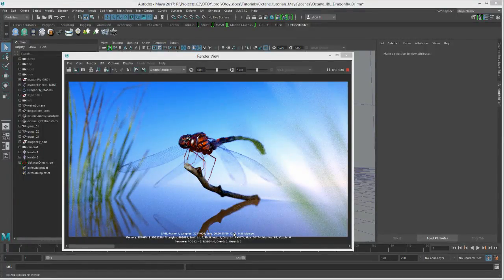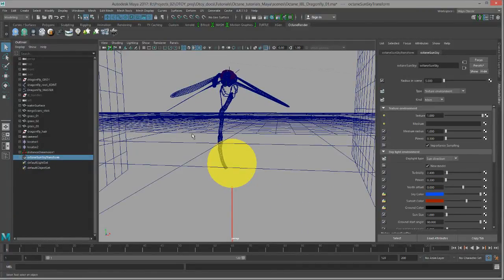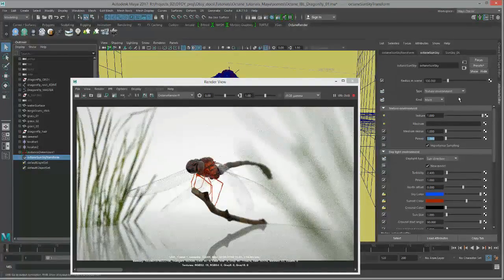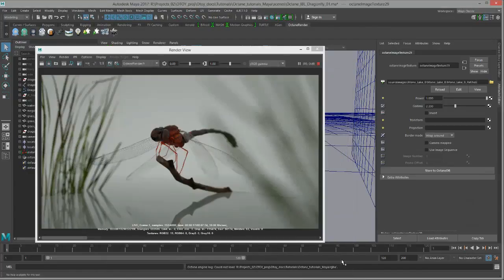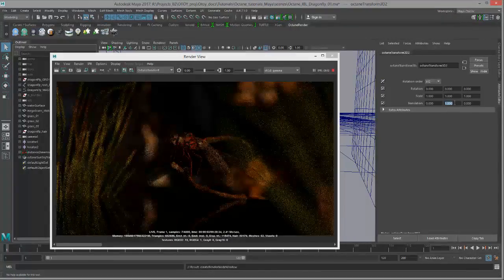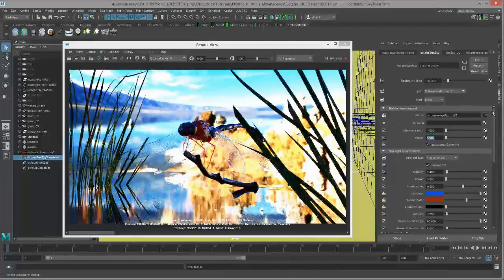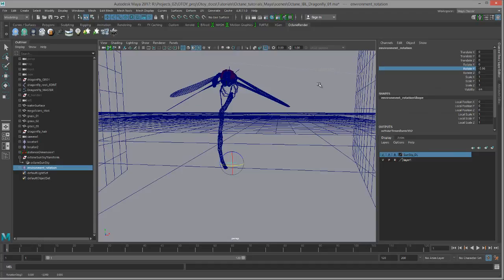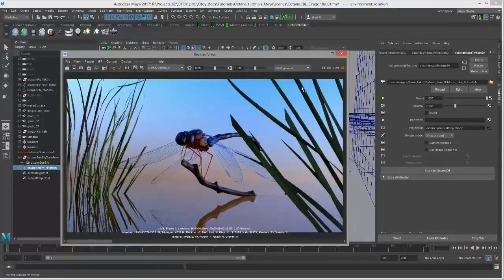Octane for Maya v3.x - IBL basics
OctaneMaya IBL basics